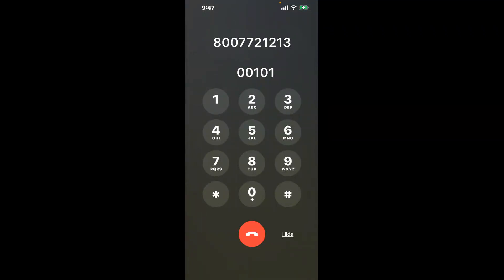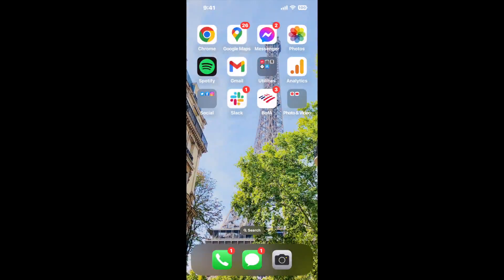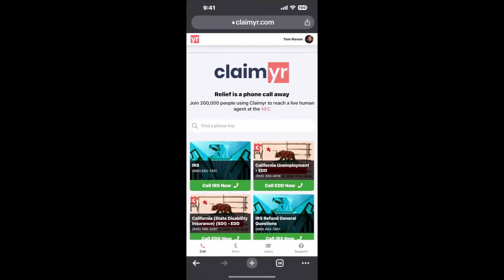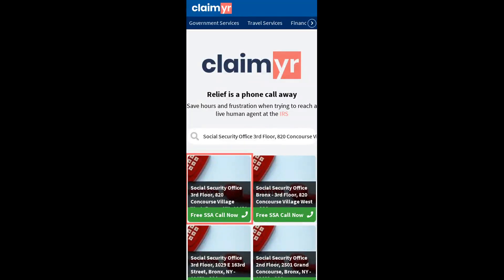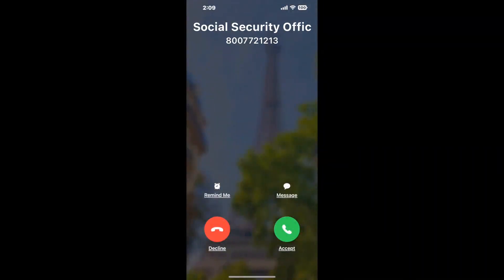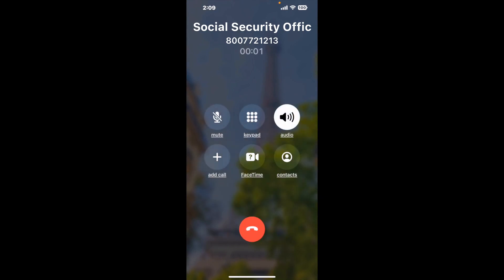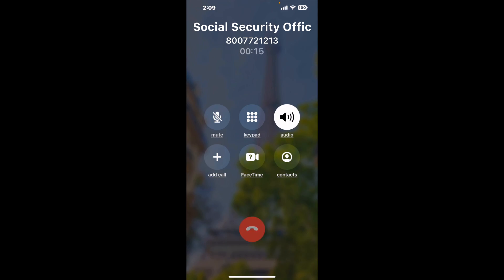Social Security Office 3rd Floor, 820 Concourse Village West, Bronx, NY - 10451 Phone Number - How T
Social Security Office 3rd Floor, 820 Concourse Village West, Bronx, NY - 10451 Phone Number Update - how to call Social Security Office 3rd Floor, 820 Concourse Village West, Bronx, NY - 10451 and get a live human agent on the phone.

    How can I speak to a live person at Social Security Office 3rd Floor, 820 Concourse Village West, Bronx, NY - 10451?

    There are two methods to reach a live person:

    - 1.) by calling manually over and over again, get on a long hold, and then hope the call doesn't drop -- and I'll show you how to do that,
- 2.) use a calling tool that dials for you, stays on hold, and forwards a call to your phone number when an agent is on the line. (RECOMMENDED)

    - **Step 2**: select/search for "Social Security Office 3rd Floor, 820 Concourse Village West, Bronx, NY - 10451 "
    - **Step 4**: kick back, relax, and wait for your phone to ring with a Social Security Office 3rd Floor, 820 Concourse Village West, Bronx, NY - 10451 agent on the line!

    What is the best time to call Social Security Office 3rd Floor, 820 Concourse Village West, Bronx, NY - 10451 ?

    The best time to call Social Security Office 3rd Floor, 820 Concourse Village West, Bronx, NY - 10451  is Wednesday and Thursday afternoons. ⚠️**WARNING**⚠️: please beware that you often need to dedicate an entire day to dialing over and over **just to get on hold**. Also, Social Security Office 3rd Floor, 820 Concourse Village West, Bronx, NY - 10451 is notorious for *dropping calls even when you finally do get on hold*! So if you decide to start calling mid-week, due to excessive call volume, you may not be able to reach an agent until the following week or longer.

If you don't consider calling Social Security Office 3rd Floor, 820 Concourse Village West, Bronx, NY - 10451 a full-time profession, consider using a calling tool such as Claimyr to guarantee a callback with an agent on the line with zero hold time.